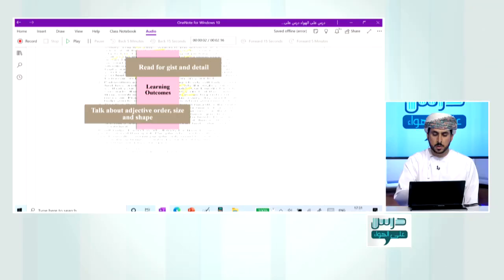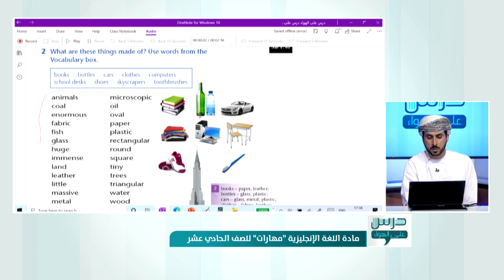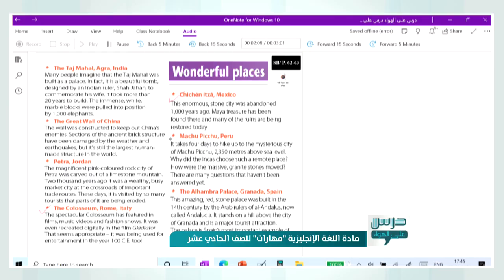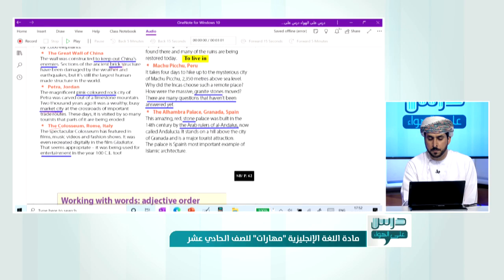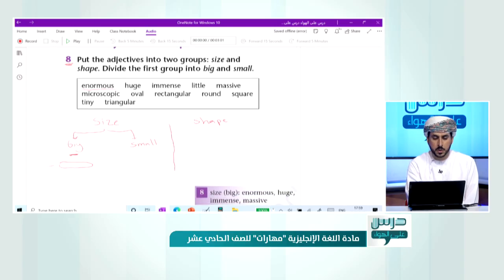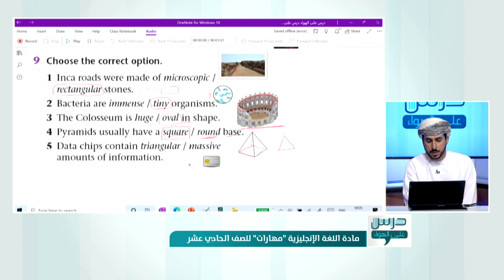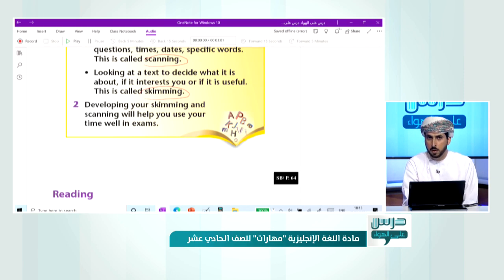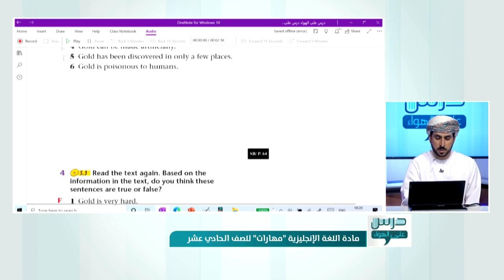talking about size and shapes انجليزي مهارات للصف 11 ف 2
درس على الهواء - الصف الحادي عشر - الإنجليزية مهارات - الفصل الدراسي الثاني - الأربعاء 17 مارس 2021